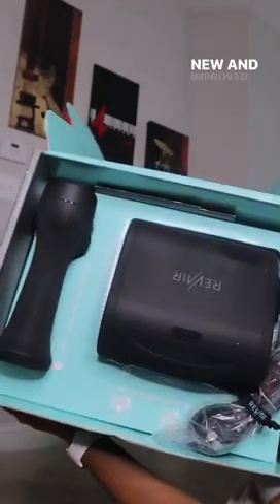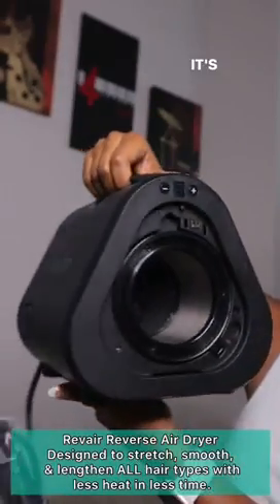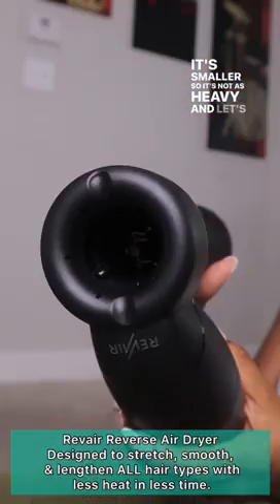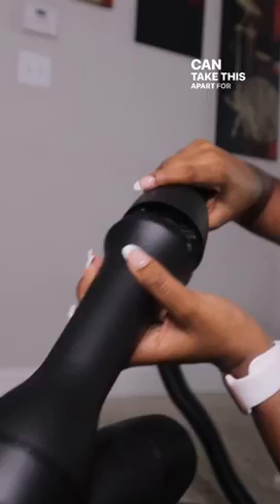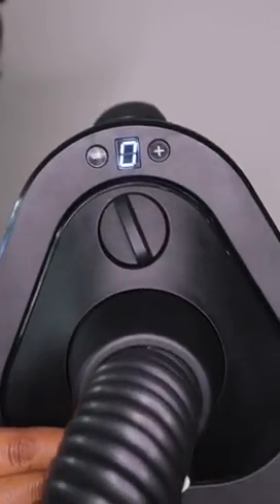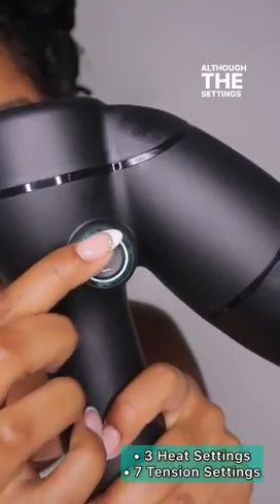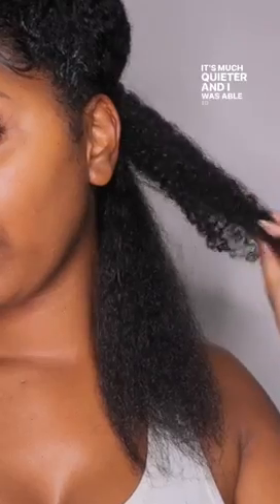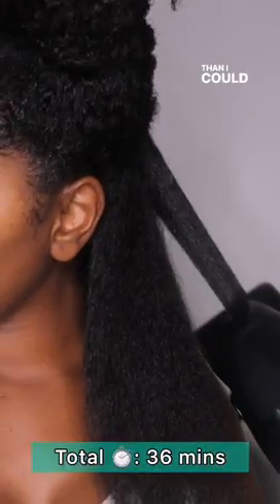Comparing OG vs NEW RevAir Reverse-Air Dryer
Christmas came early thanks to @myrevair 😍🫶🏾

The World’s 1st & ONLY Reverse-Air Dryer? Let’s Talk about it 💭

• Designed to use LESS heat & dry hair in LESS time.
• Has 3 Heat Settings (I-Cool, II-Warm, III-Hot)
• 7 Tension Settings (Suction) (I used levels 5-6 consistently)
• Because it uses less heat, it is less likely to damage or change your curl pattern.
• Put hair IN wet/damp, and watch it come out DRY!
• All Hair Types Are Welcome 🤍

In all honesty, in contrast to the last model, there is a HUGE difference in all the best ways!

• It took only 36 minutes whereas it would’ve taken 45-55mins.
• My roots were FLAT, I only had to go over sections 2x MAX!
• It was much quieter, lighter, & easier to store once I was done.

You get to dry your hair in less time, it’s actually healthy to use, & it can be used on wet hair to blow out or dry hair to stretch/smooth 😭🥳 That’s a WIN all the way around! Have you tried it before? Would you?

Want to learn more?  visit 👉 myrevair.com
Get Social with @myrevair 📸instagram |  👍🏻facebook | 🐦twitter | ⏰tiktok